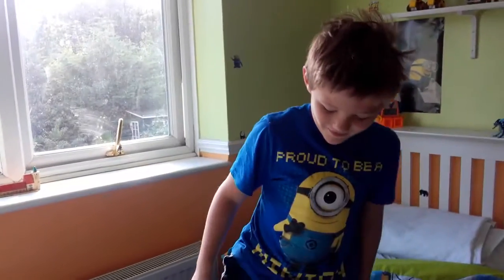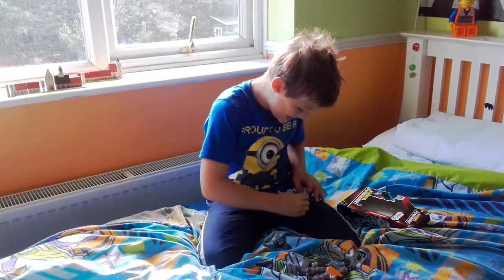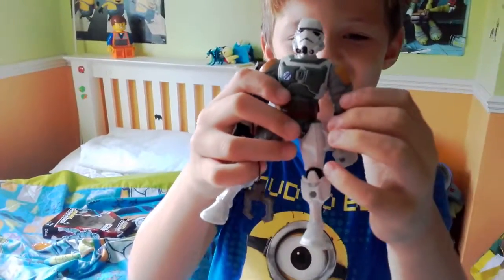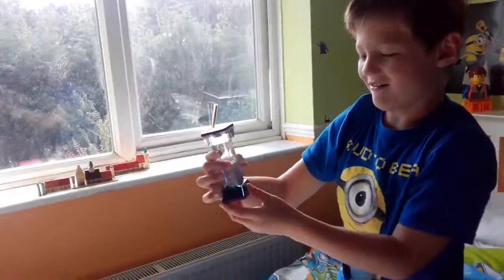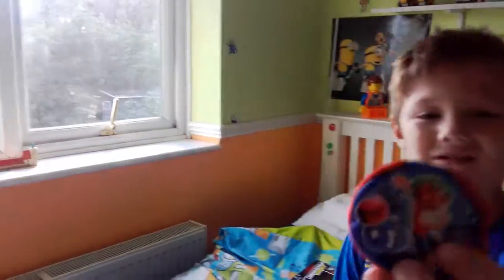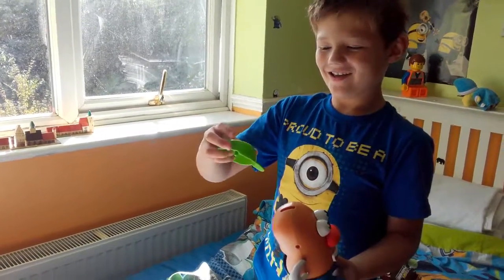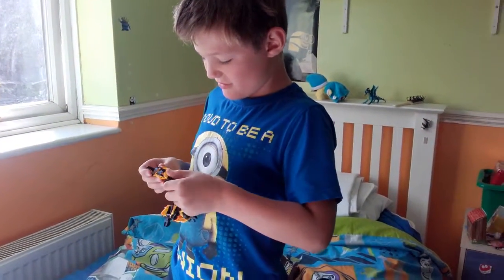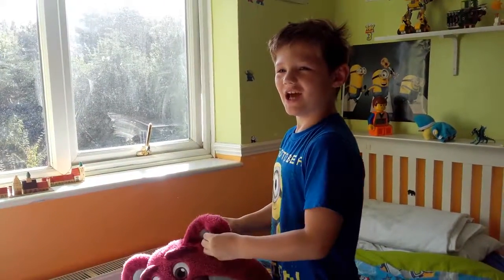My first ever you review video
You descritions